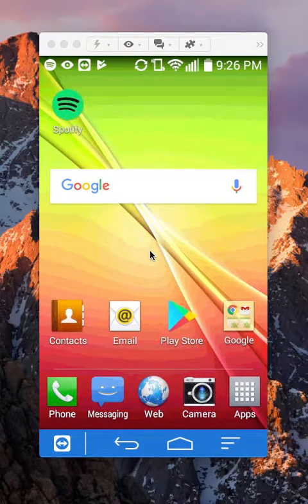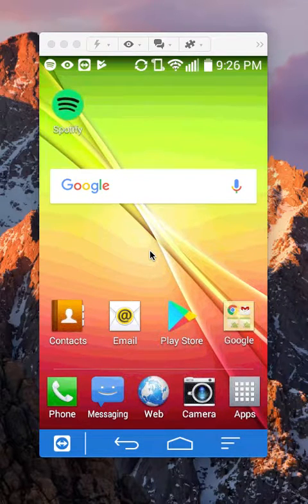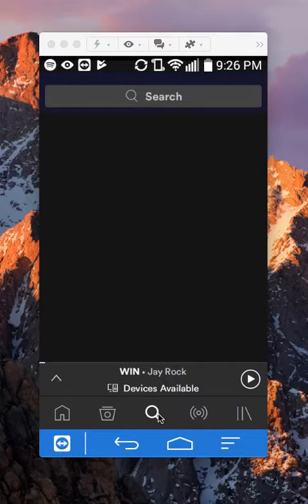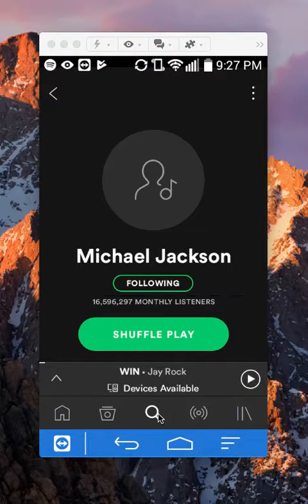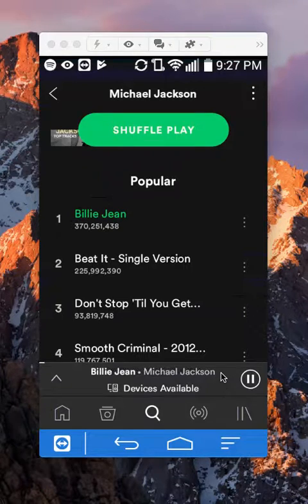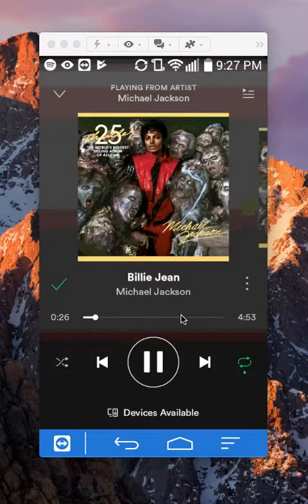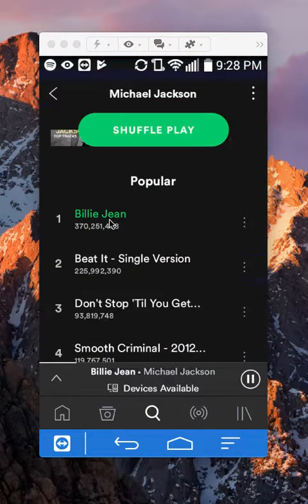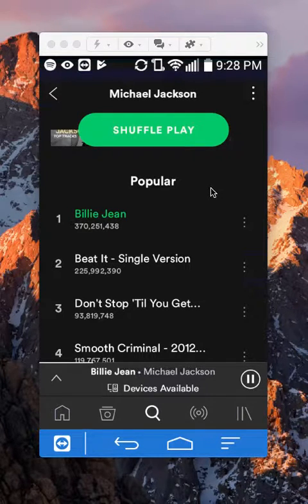How To Add Songs To Playlist Spotify Android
This video shows How To Add Songs To Playlist Spotify Android.